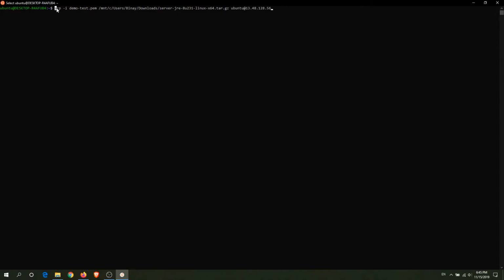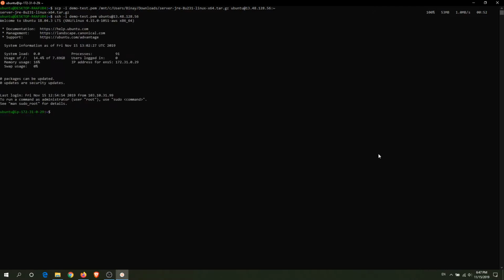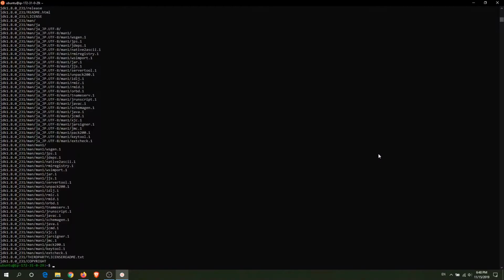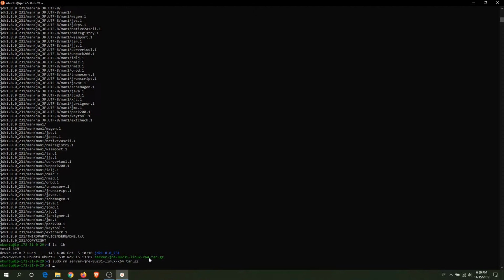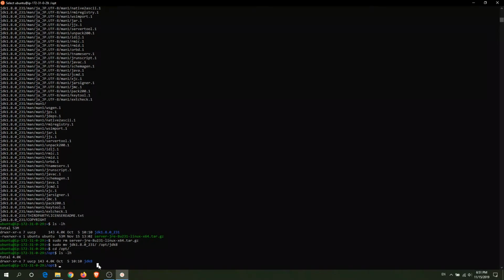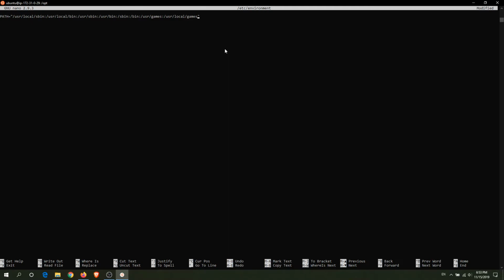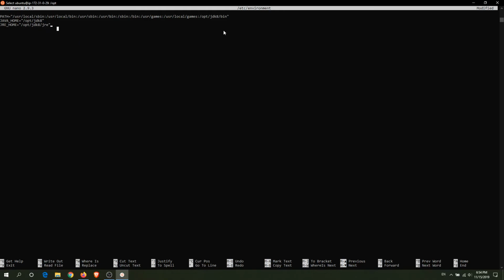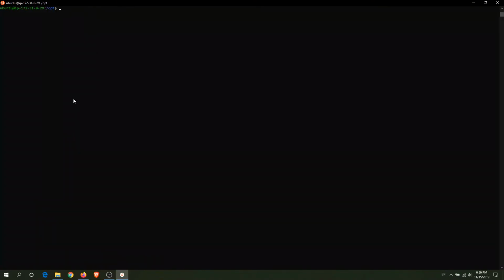02) Server JRE Installation and Configuration on Linux (Ubuntu Server)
Upload Server JRE file from local computer to remote server (Linux - Ubuntu Server).
Login to the remote server.
Install Server JRE on remote server.
Configure Server JRE.

Commands used:
To upload file from local computer to remote computer.
scp -i [pem file] [source file] user@ip:[destination]
Example ('~' means home directory of the logged in user):
scp -i demo-test.pem server-jre.tar.gz ubuntu@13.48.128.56:~

To connect to remote server using ssh
ssh -i [pem file] username@ip
Example:
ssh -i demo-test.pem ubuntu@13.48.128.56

To extra tar.gz file.
tar -xvzf [compressed file]
Example:
tar -zvzf server-jre.tar.gz